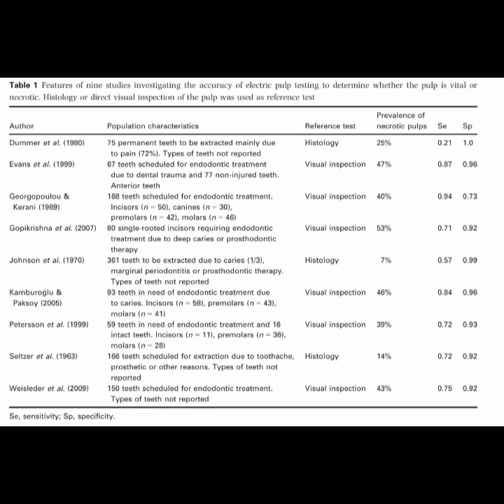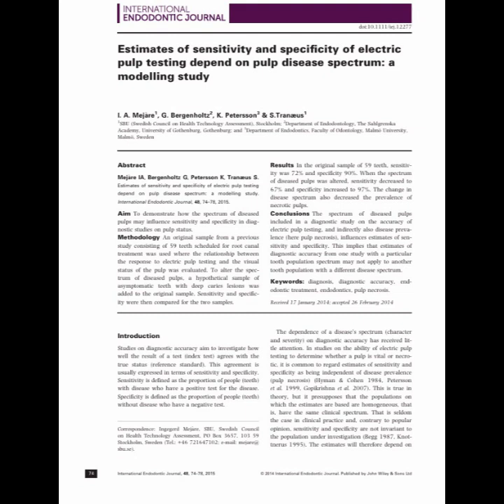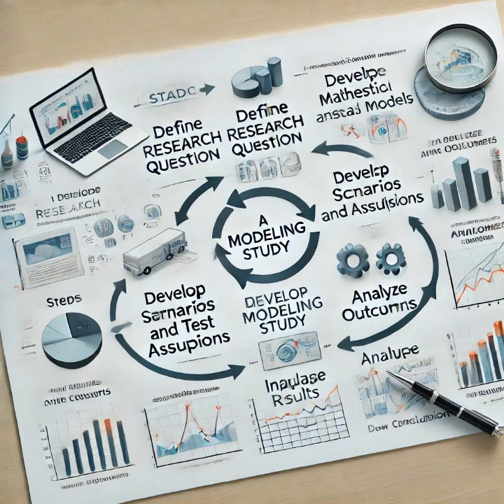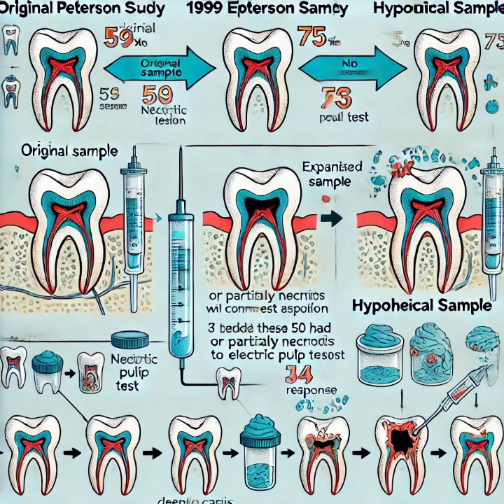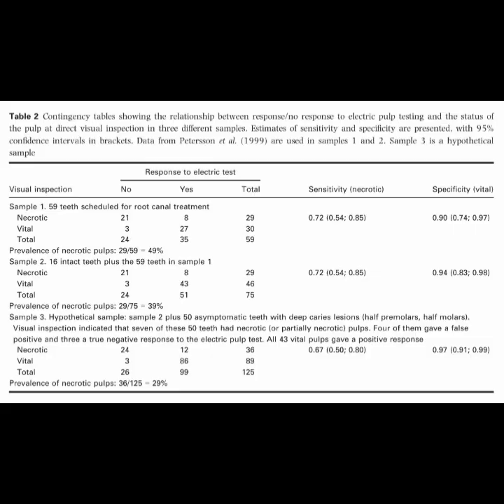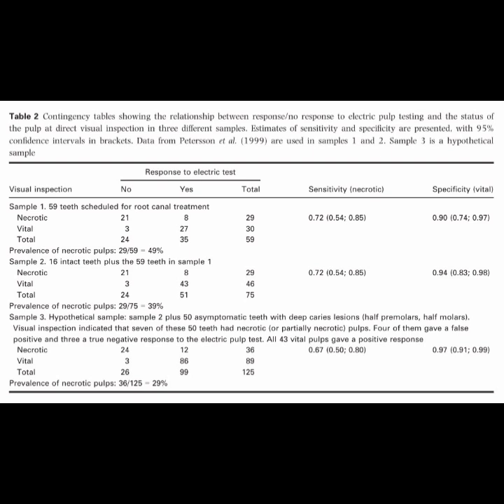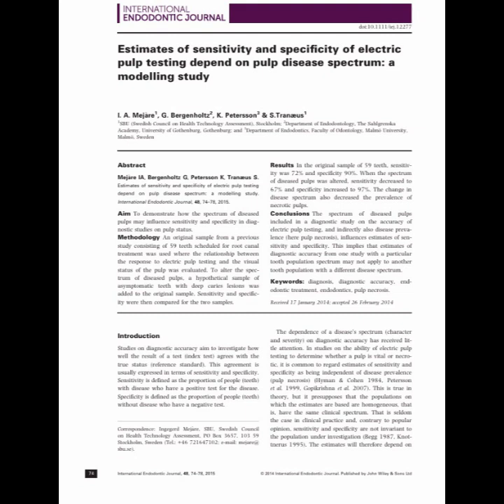Accuracy of EPT among different pulpal disease spectrum.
Mejare A et al 2015